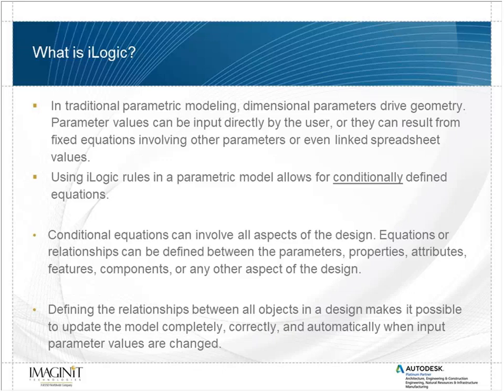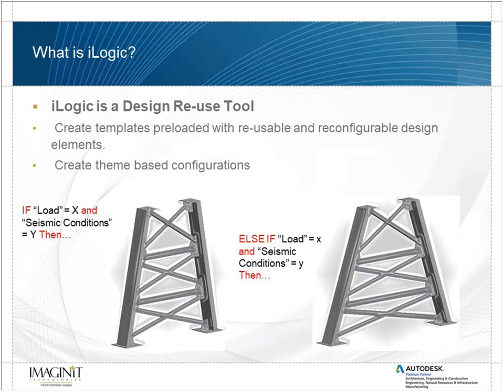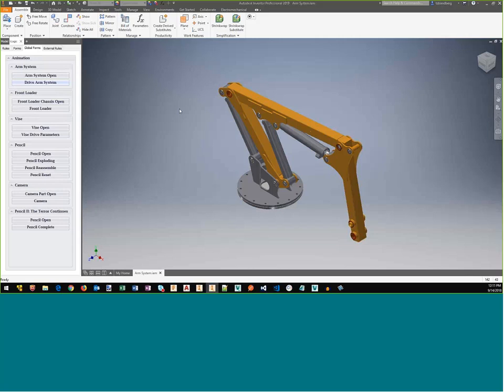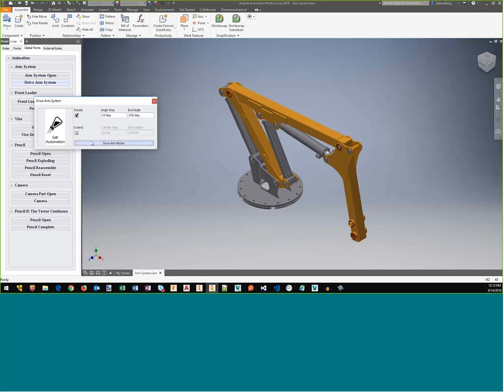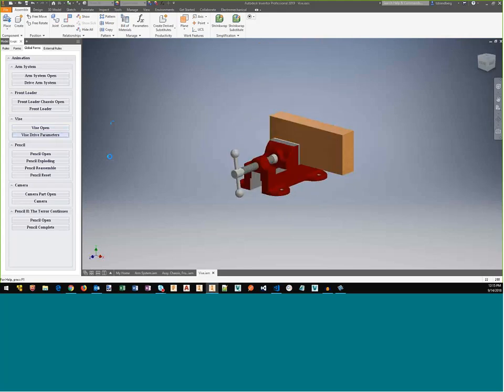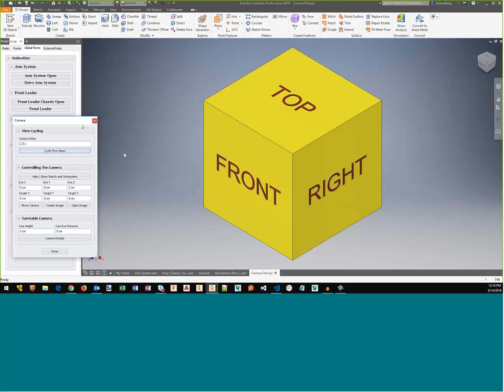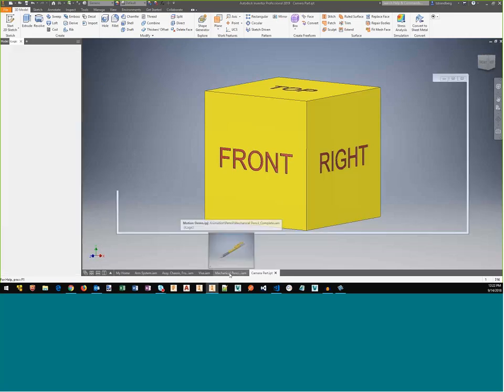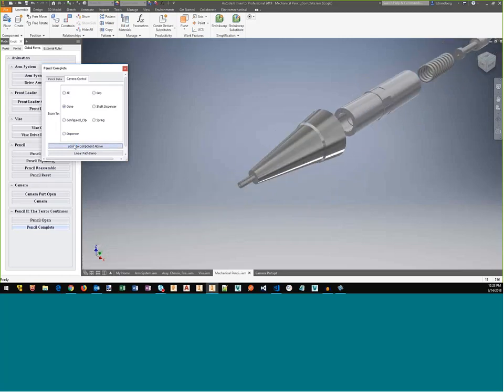Using iLogic to Simulate Motion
See how you can use Autodesk Inventor's iLogic combined with the Inventor API to visualize your models and assemblies in motion.